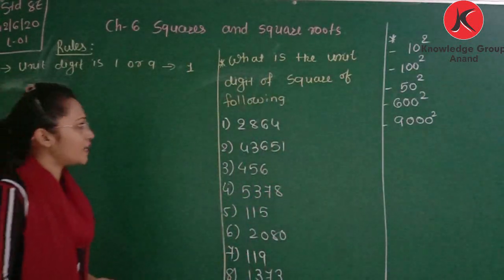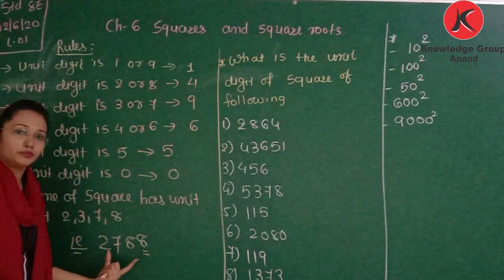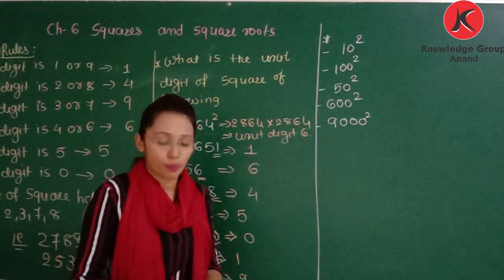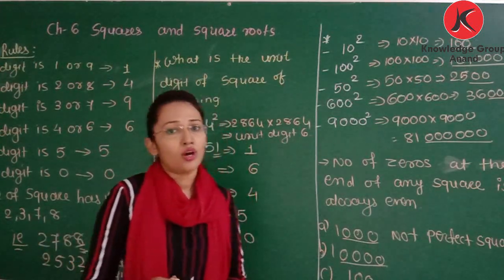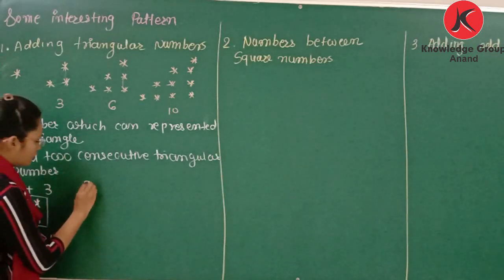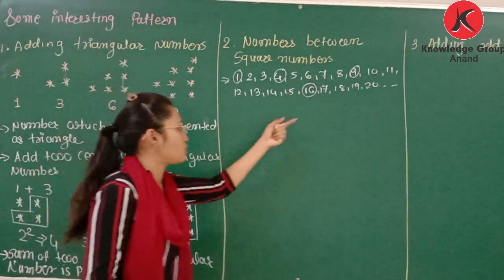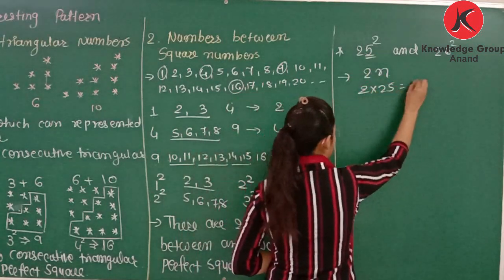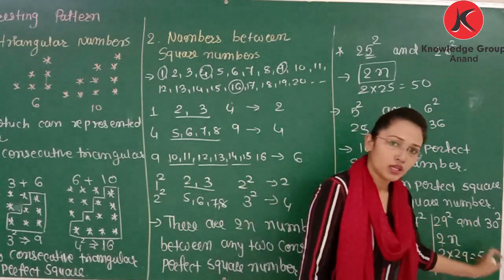Class 8 Eng Med - Chap : 6 - Squares And Square roots